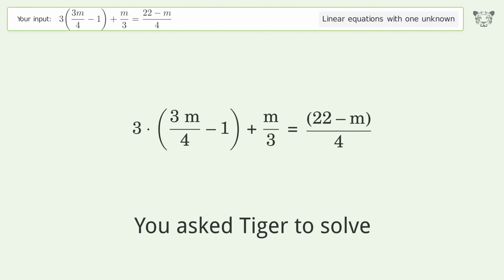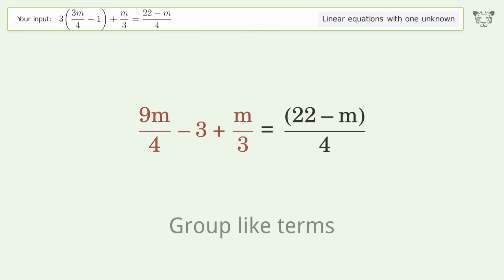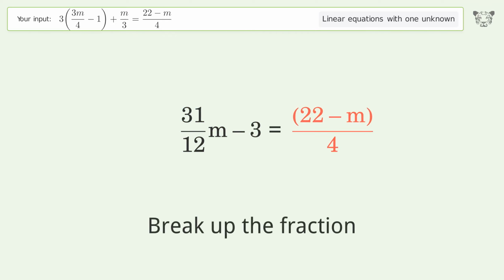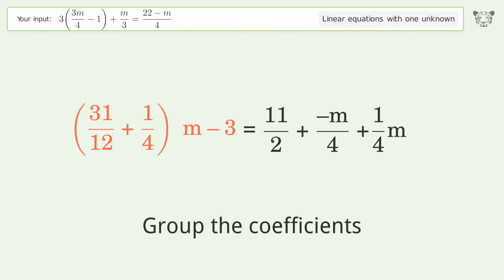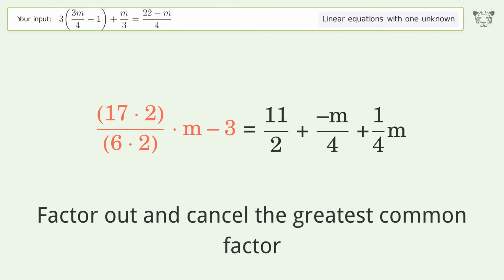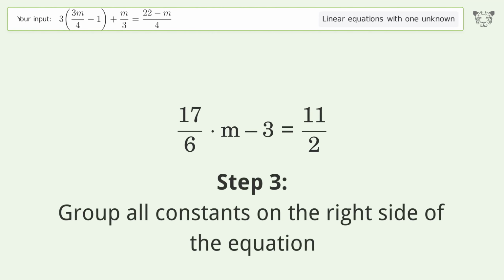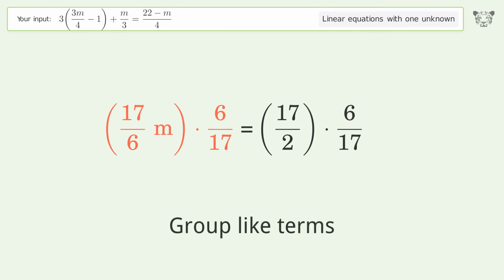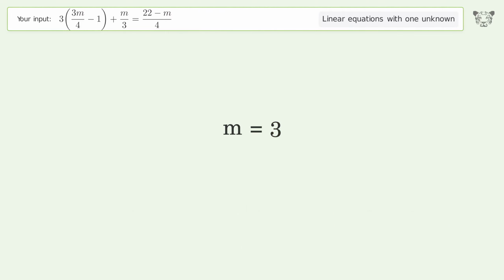Solve 3((3m)/4-1)+m/3=(22-m)/4: Linear Equation Video Solution | Tiger Algebra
Struggling with 3((3m)/4-1)+m/3=(22-m)/4? Watch our step-by-step video on Tiger Algebra to master this linear equation effortlessly.